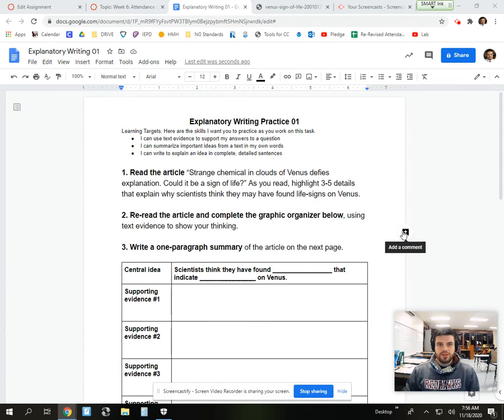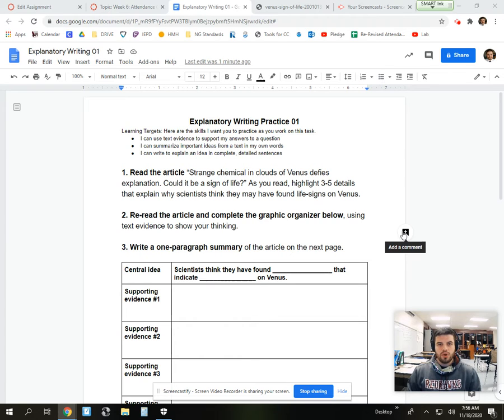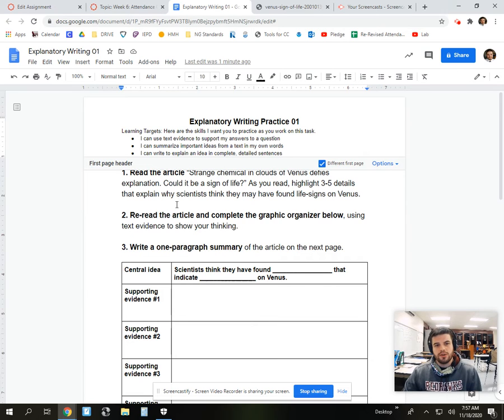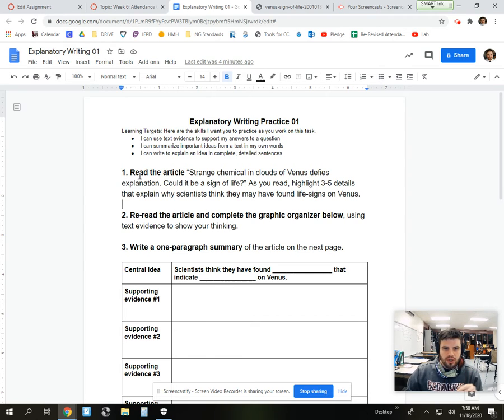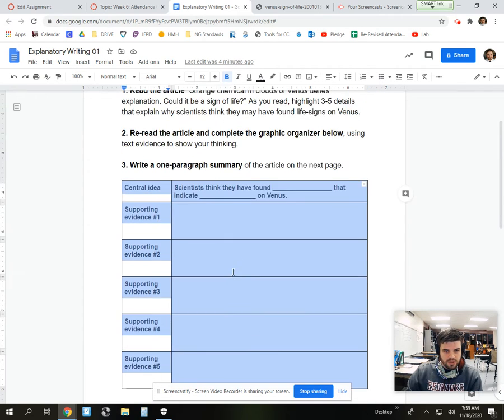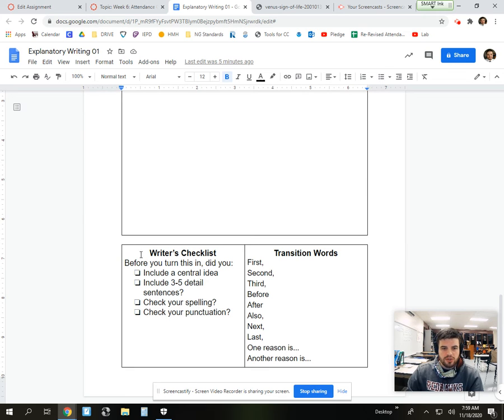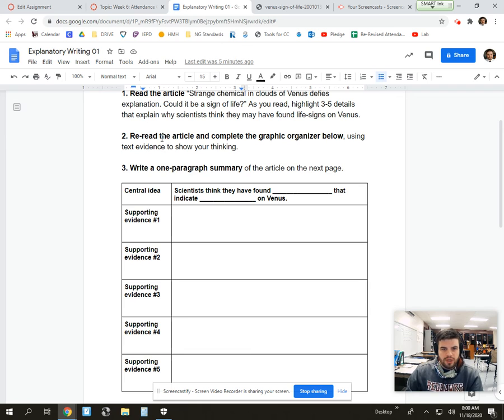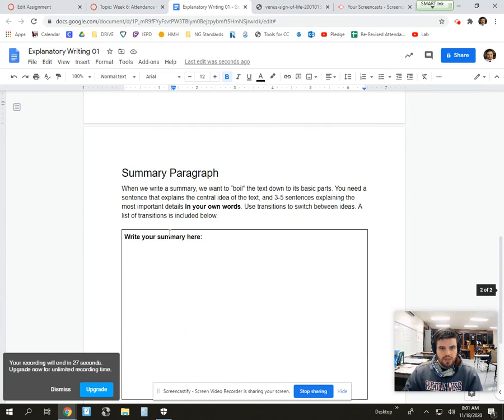Week 11: Wednesday Writing Workshop Instruction Video